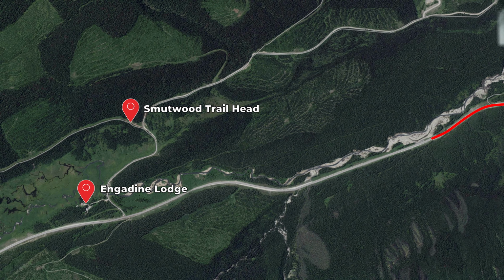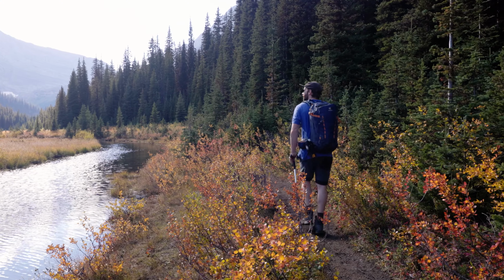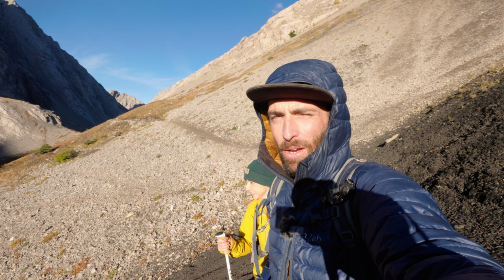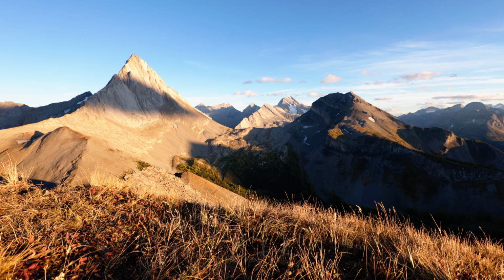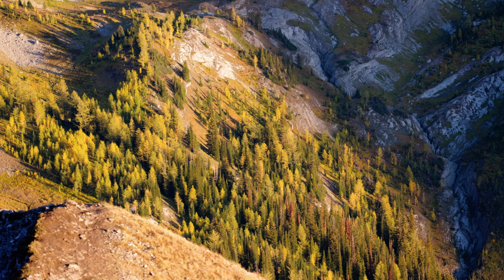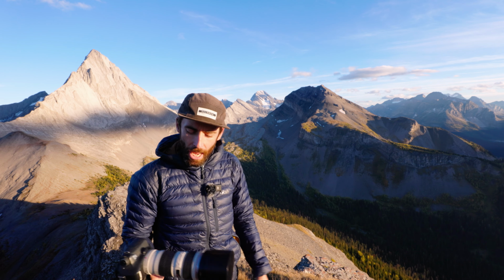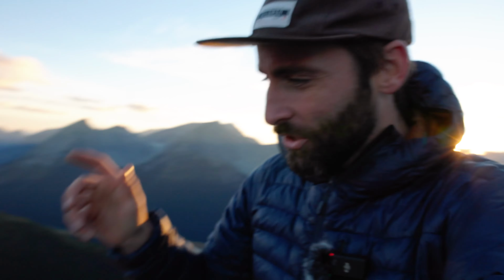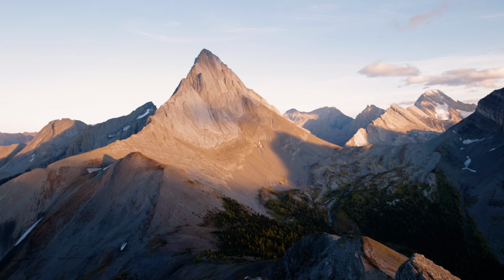Mount Smutwood - The Perfect Early Autumn Hike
Mount Smutwood is a must do hike in Kananaskis country in Alberta, Canada. It offers incredible mountain views and photography opportunities.

It is also a great place to hunt out larch trees! Join me and @SuzannahMary on her first hike in the Canadian Rockies as we search for compositions.

Filming:
Canon R6 (Video and Stills)
Canon 6D (Stills)
Ricoh GR 3
GoPro Hero 10
GoPro Media Mod
GoPro Volta
DJI Mini Pro 3
DJI MIC
Leofoto Tripod